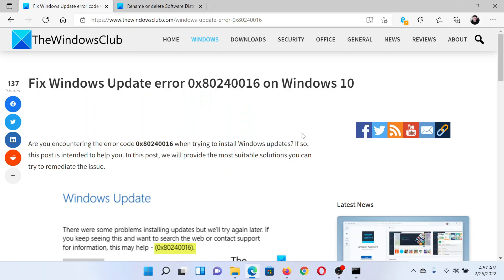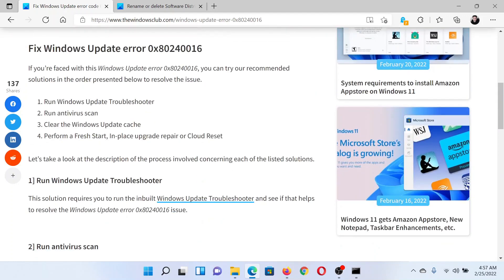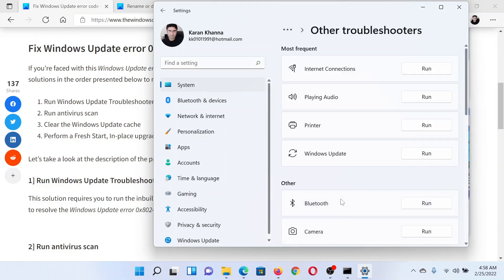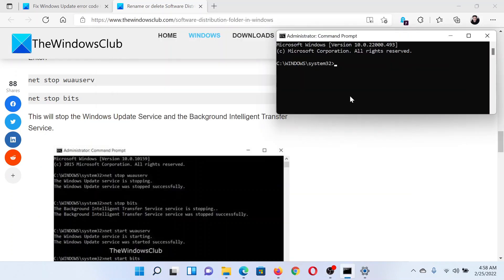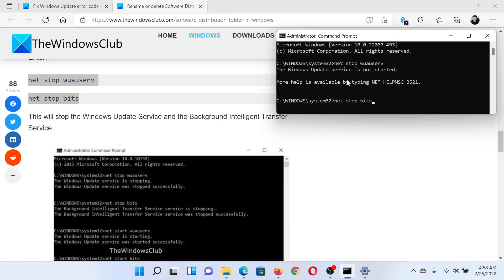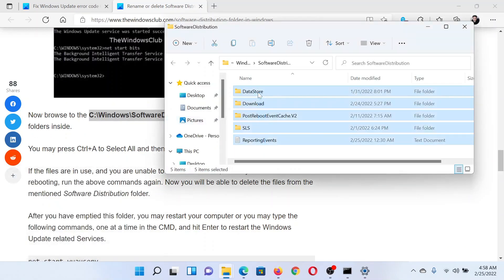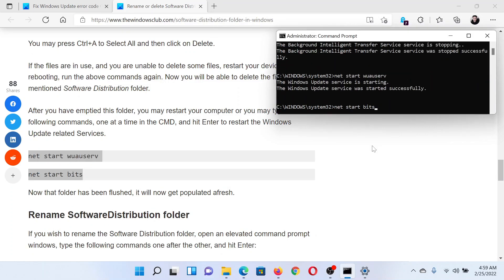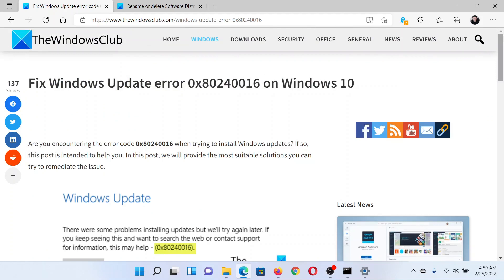Fix Windows Update error 0x80240016 on Windows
If you’re faced with this Windows Update error 0x80240016, you can try our recommended solutions in the order presented below to resolve the issue.

1] Run Windows Update Troubleshooter

2] Run antivirus scan

3] Clear the Windows Update cache

4] Perform a Fresh Start, In-place upgrade repair or Cloud Reset

Timecodes:
0:00 Intro
0:25 Run Windows Update troubleshooter
0:46 Clear the contents of the Software Distribution folder